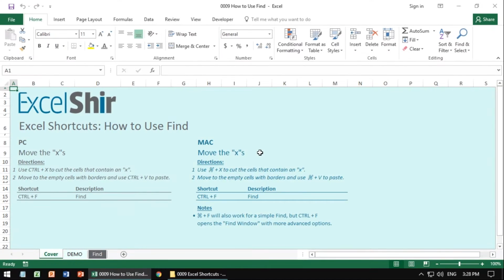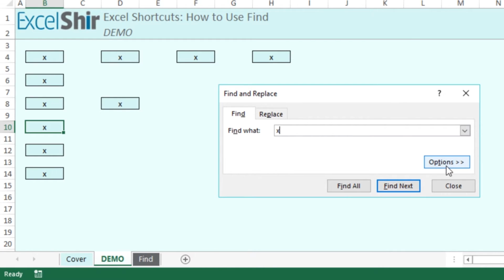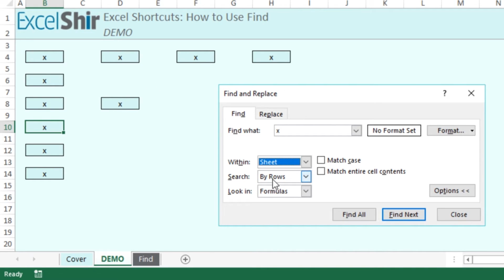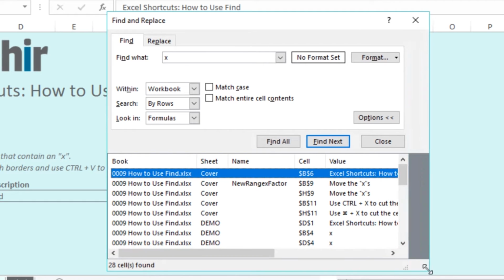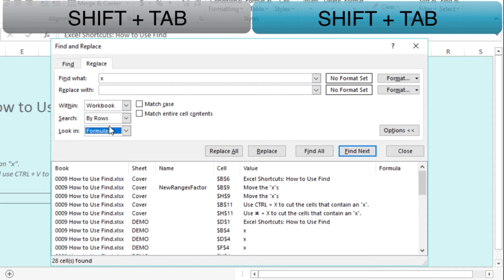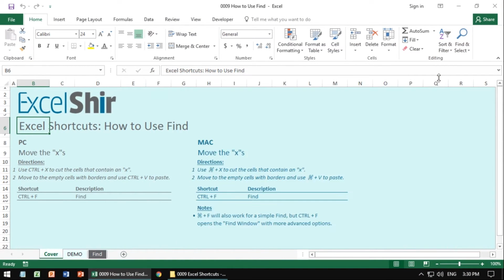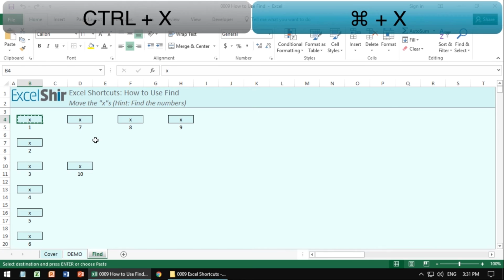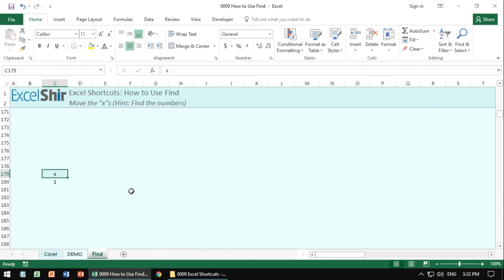0009 Excel Shortcuts: How to Use Find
Episode 0009 Excel Shortcuts: How to Use Find

Wouldn't it be nice if you could do a Google search on your spreadsheet?

Well, you can! And in this video Shir will show you how!